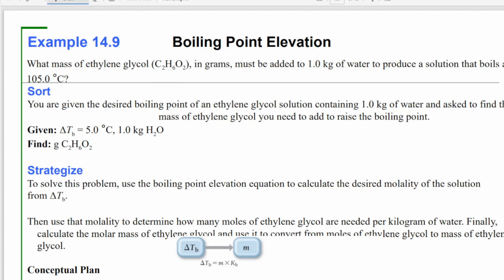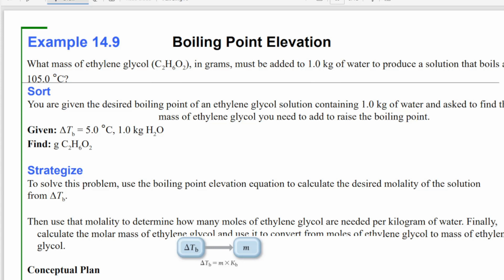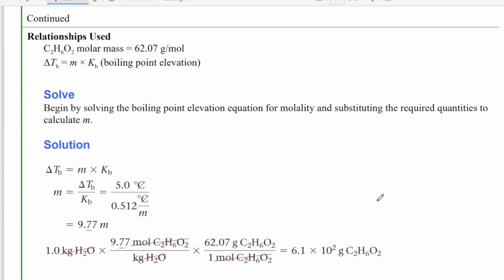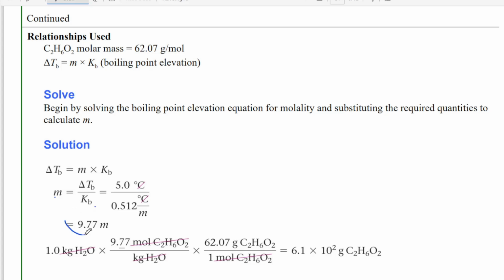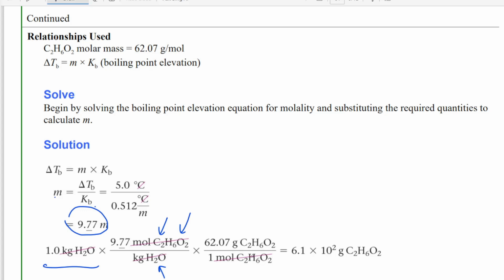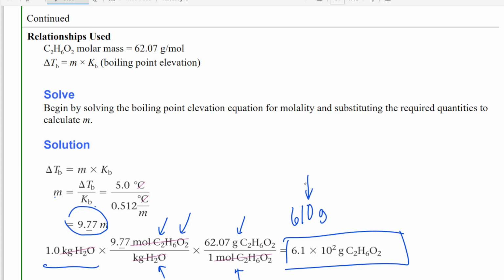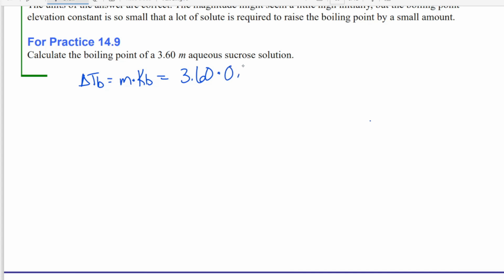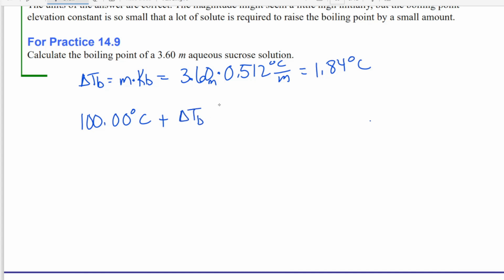Tro Chapter 14 Example 9 Boiling Point Elevation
Tro Chapter 14 Example 9 Boiling Point Elevation. Calculate the boiling point of an aqueous sucrose solution